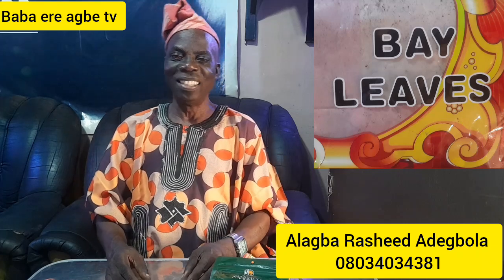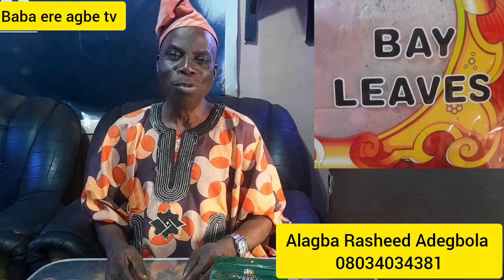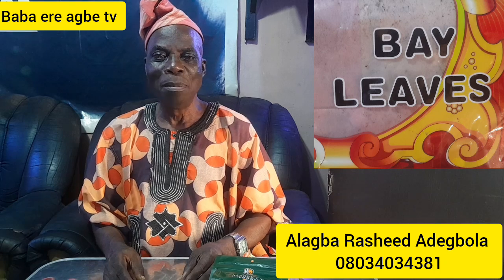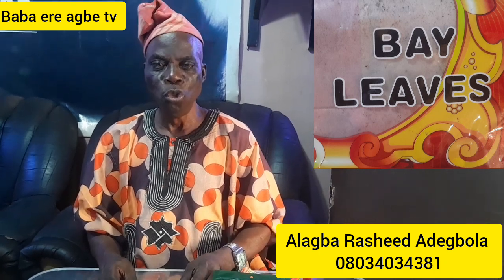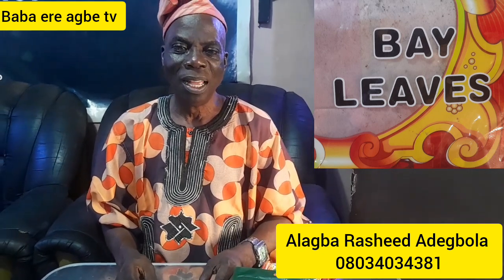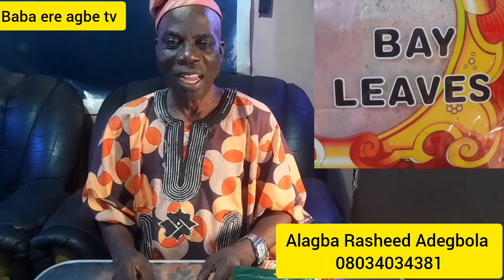Medicinal Plants Bay leaves